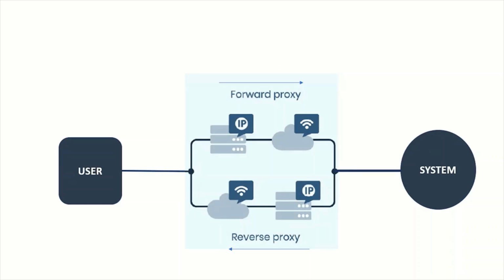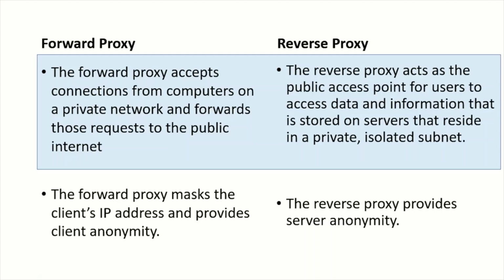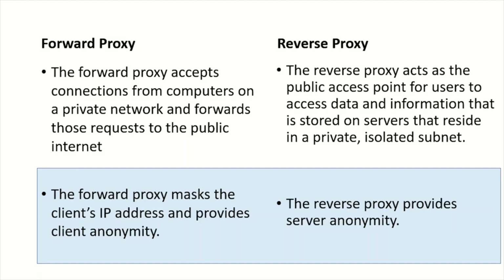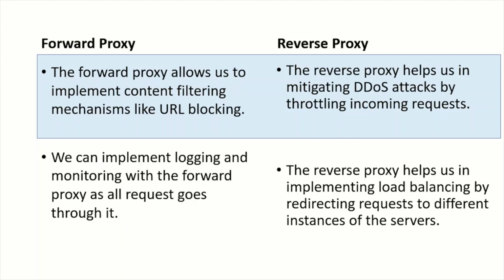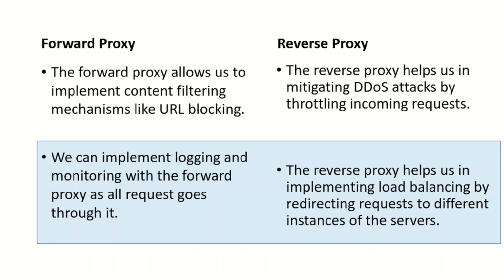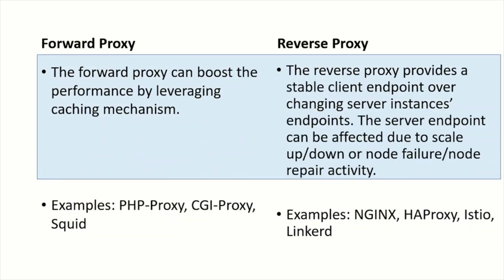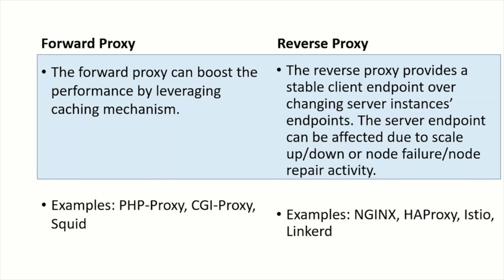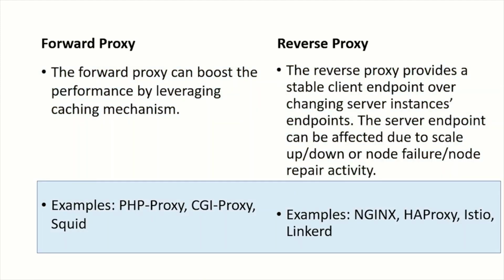Difference between ForwardProxy and ReverseProxy | ForwardProxy Vs ReverseProxy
In this video, we will see the difference between Difference between ForwardProxy  and ReverseProxy